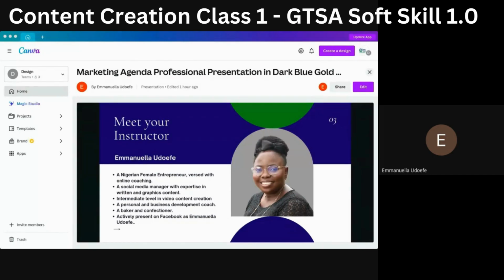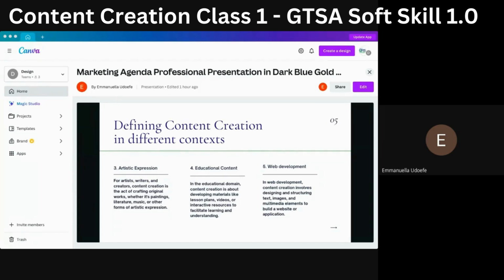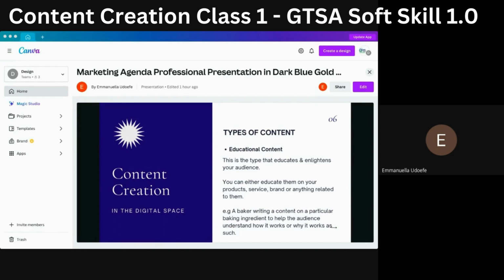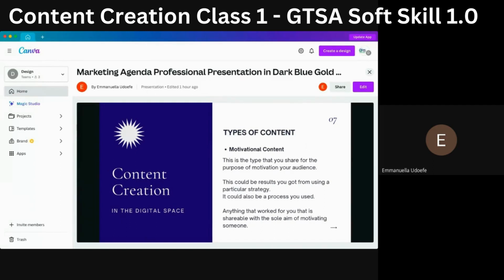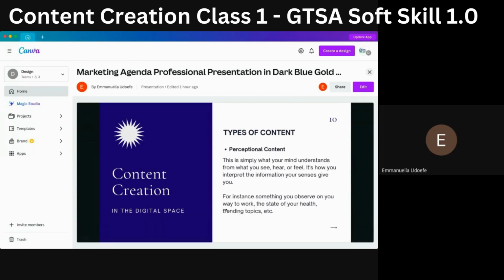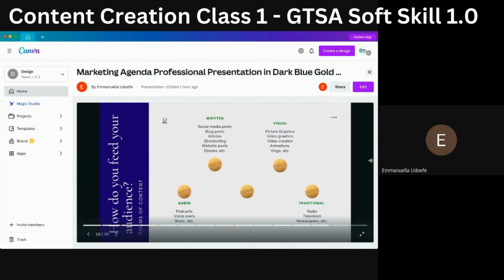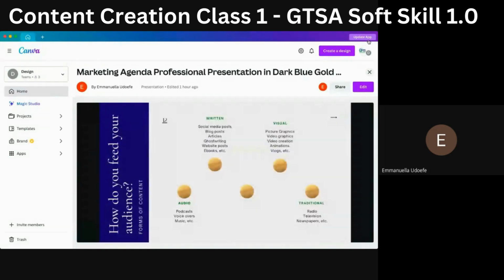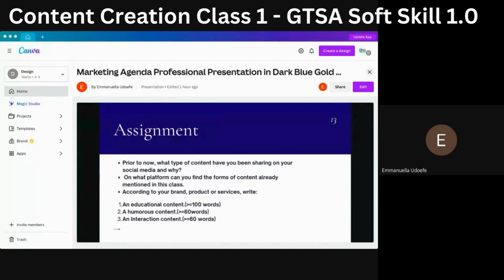Content Creation Class 1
GWC Tech School Africa (GTSA) Soft Skill Program is a tech skill program for students across Africa on the course: Content Creation.